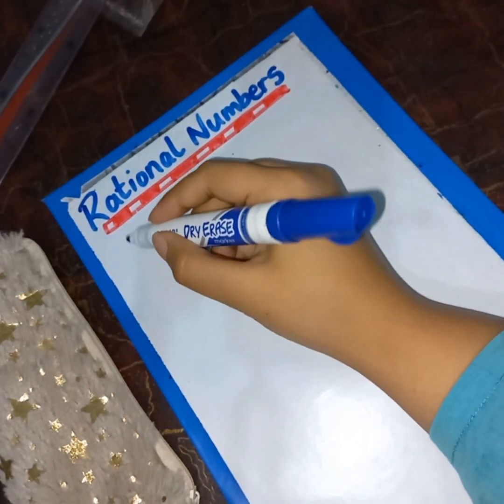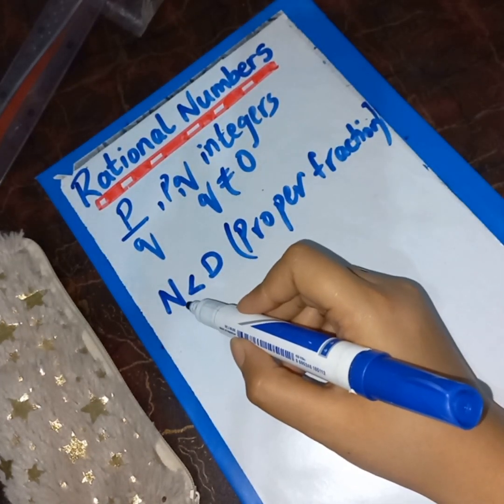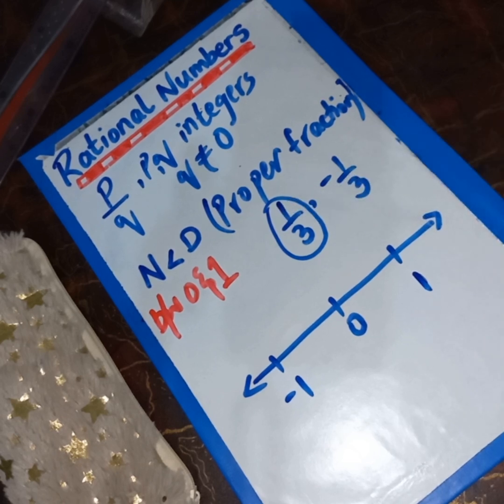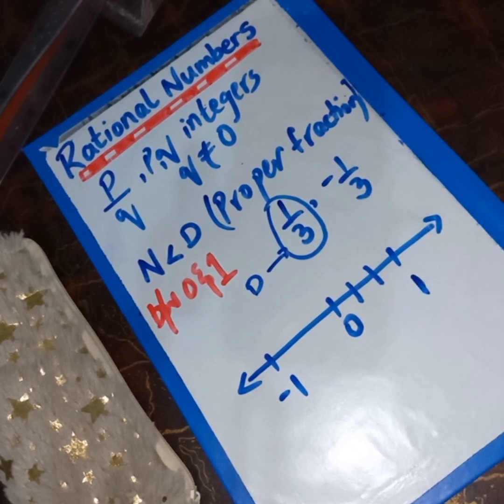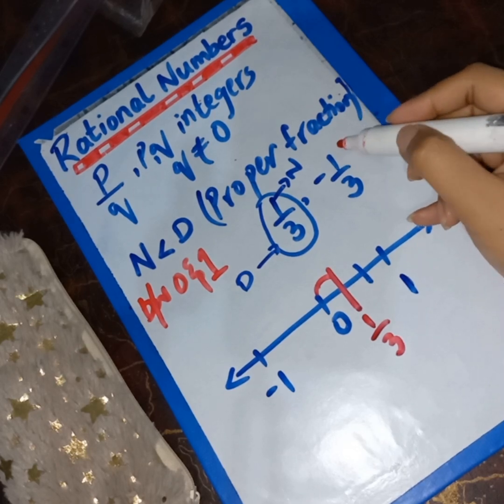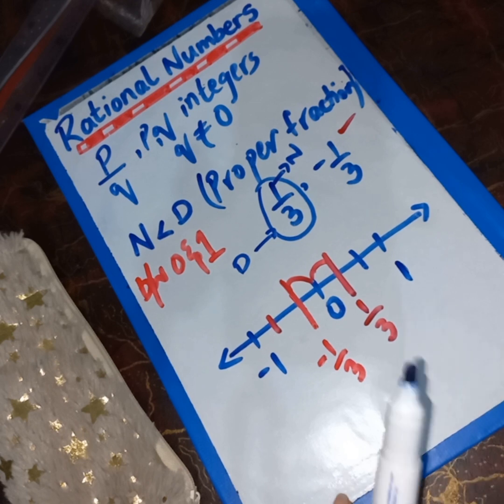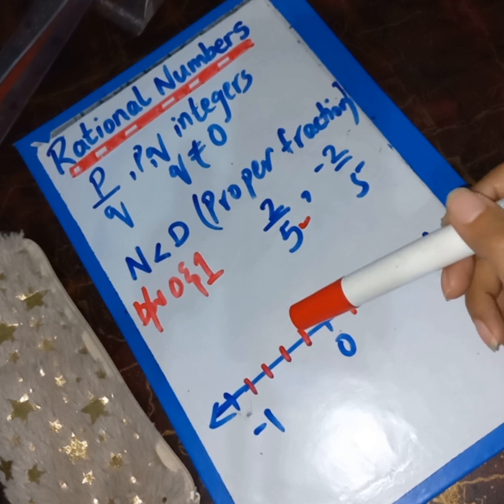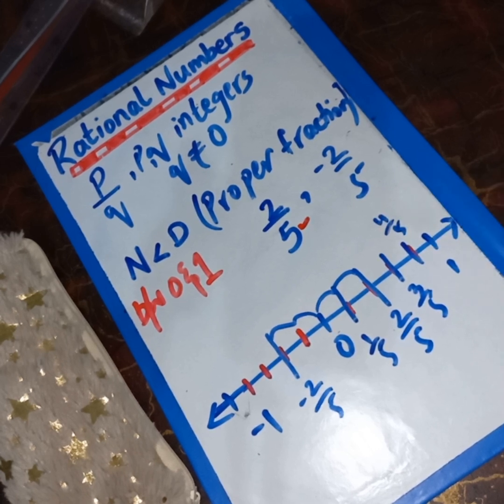Rational numbers on the number line/ part ll